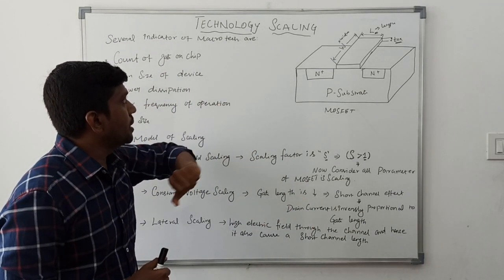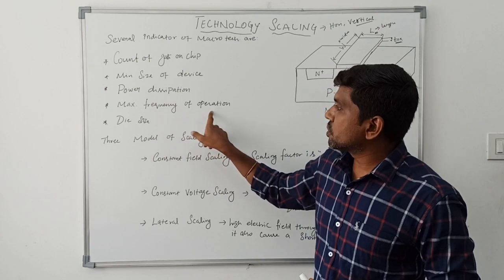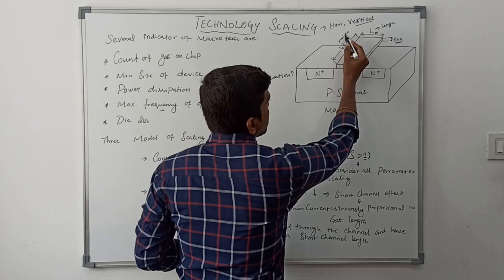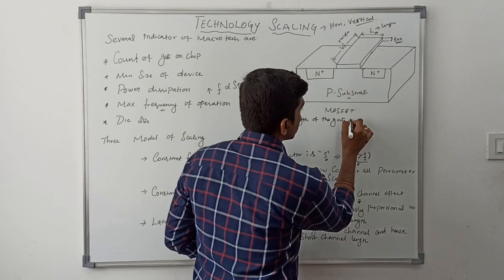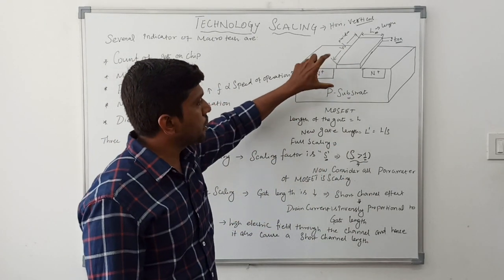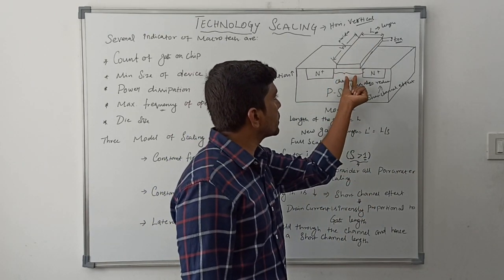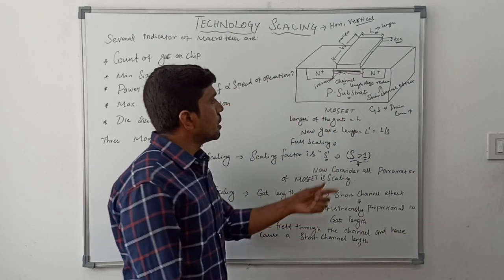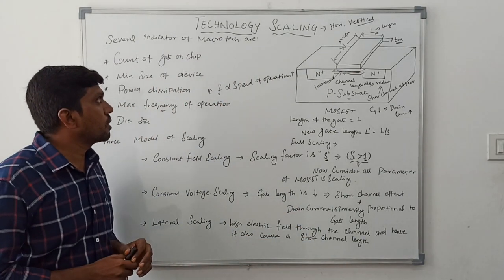Technology Scaling in VLSI Design || S Vijay Murugan || Learn Thought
This video help to know the concept of technology scaling in vlsi design and discuss the three models of technology scaling.